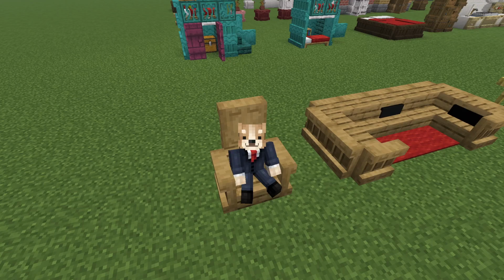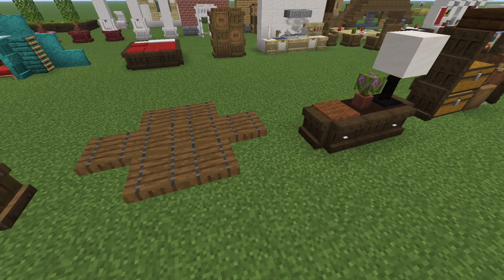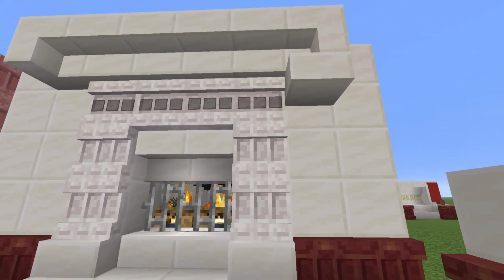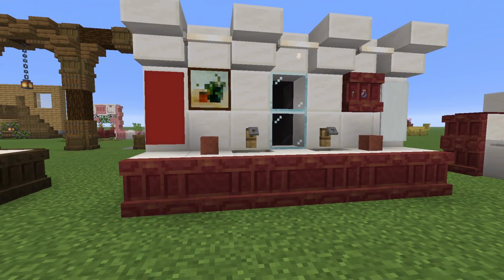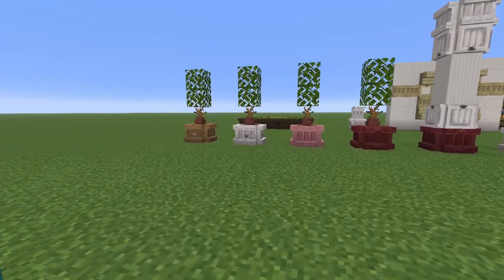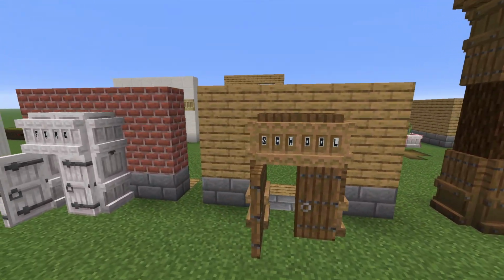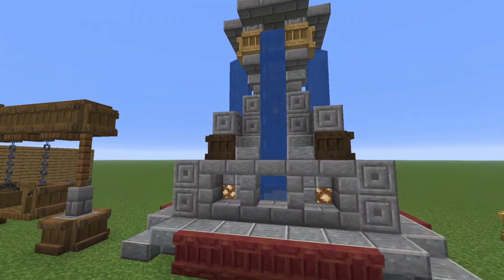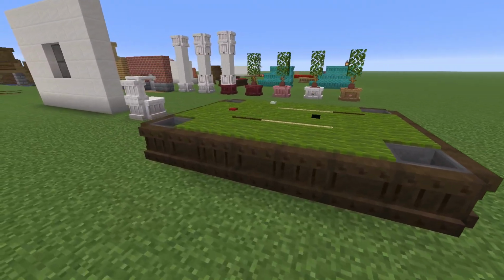35+ Minecraft Shelf Build Ideas – Furniture, Decor & Redstone Tricks!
🧱 35+ Creative Minecraft Shelf Builds!
In this video, I showcase over 35 unique ways to use the new shelf block in Minecraft — from furniture and decor to clever redstone ideas and outdoor builds. Whether you're designing a modern base, rustic cottage, or just want to upgrade your interiors, these ideas will help spark your creativity.

✅ What you'll find:
• Living room and bedroom furniture
• Kitchen and bathroom furniture
• Garden, utility, and redstone use

Perfect for survival bases, adventure maps, or building in creative!